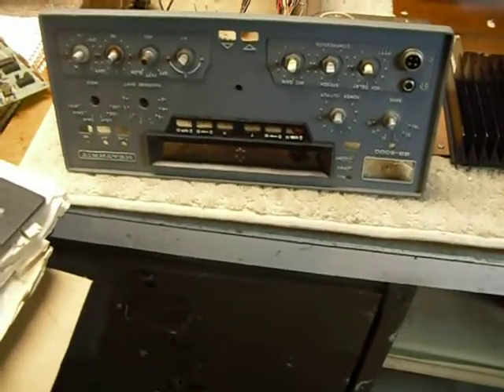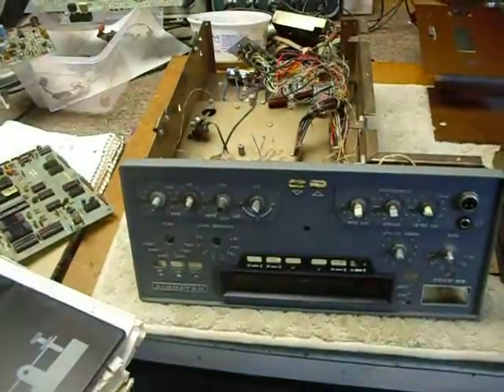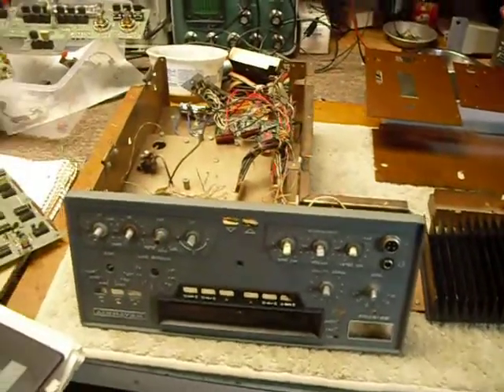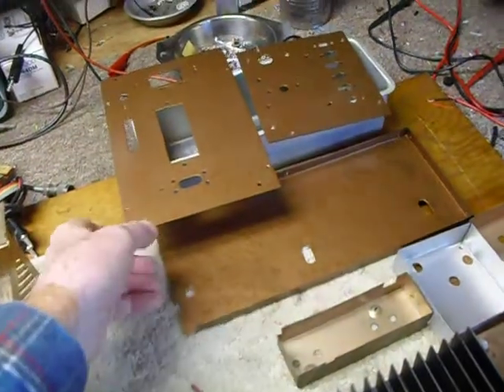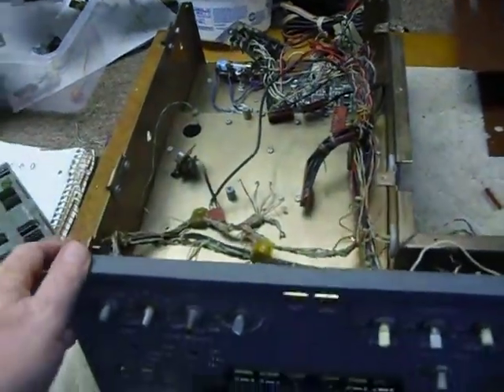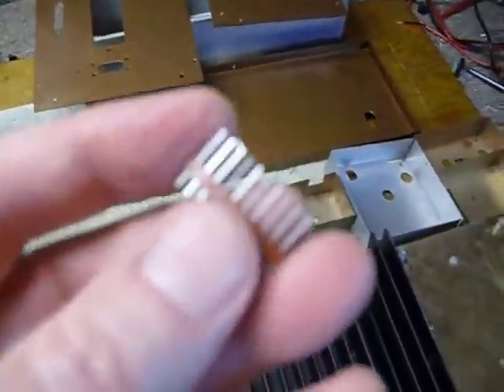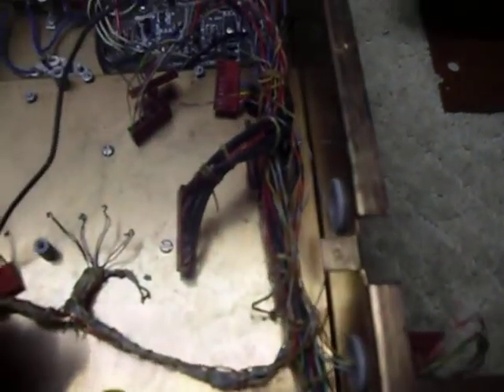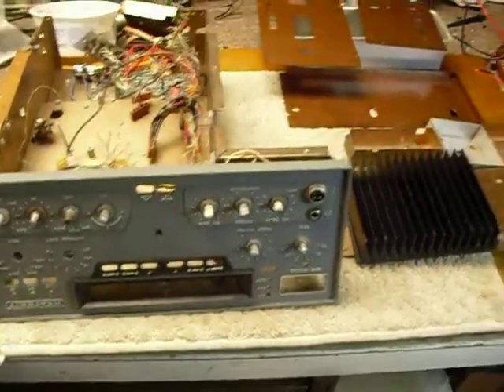Part 1 RAREST HEATHKIT ? SS8000 tranceiver 1979 vintage synthesized HF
Designed  in the late 1970's this was the first synthesized HF tranceiver  KIT  made by Heathkit ... Design was completed and three were assembled in the Heathkit factory in 1979 . The world amateur radio conference in 1979 added the 30 ,17,and 12 meter bands for use by amateurs  so the SS8000 was obsolete before it was to be released for sale by Heathkit . It was also decided it was to complex for the average amateur operator to assemble and so the project was cancelled  .
Only three were built in the Heathkit plant and this is one of them .
It is not known if any of the others survived I suspect this may be the only one  .  73   Bob